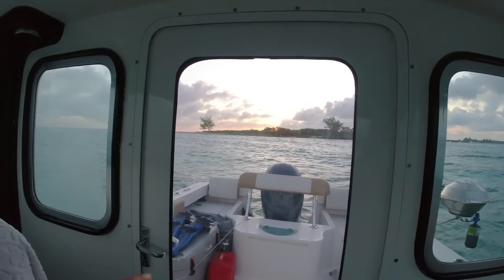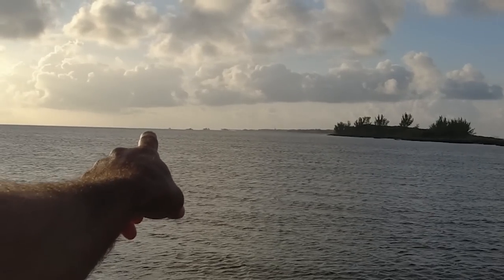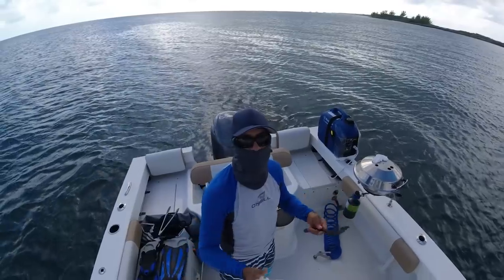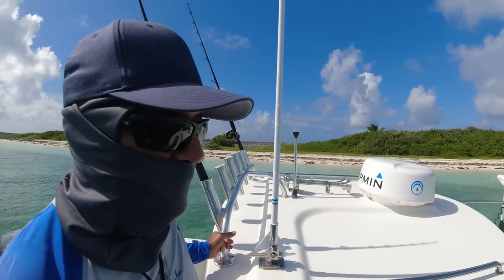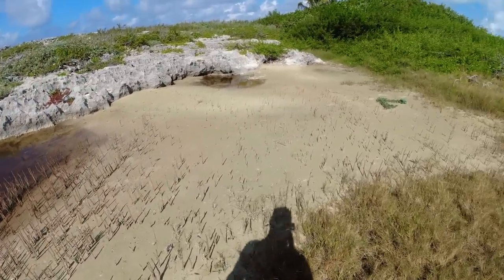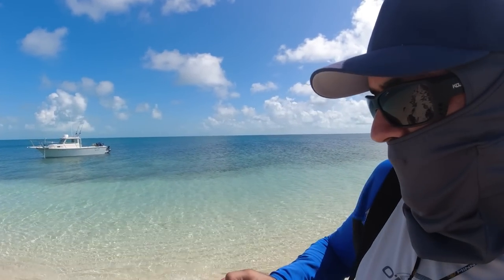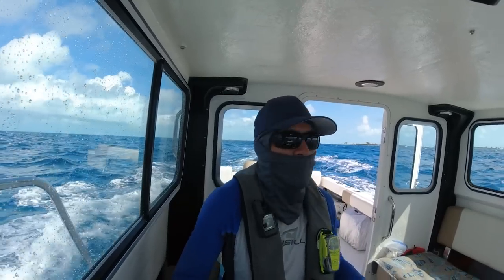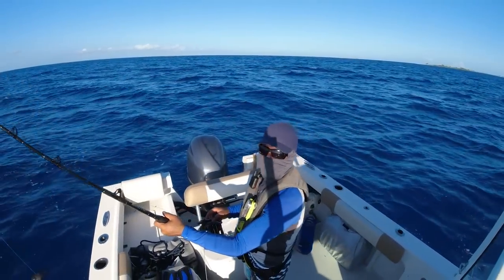Solo Gulf Stream Crossing to Bahamas in a Crooked PilotHouse Boat Miami to Bimini